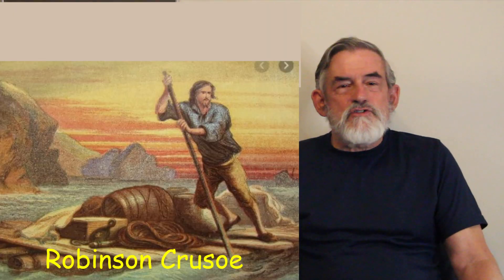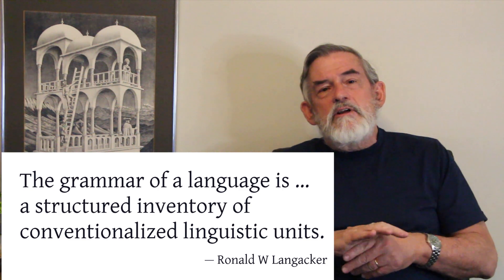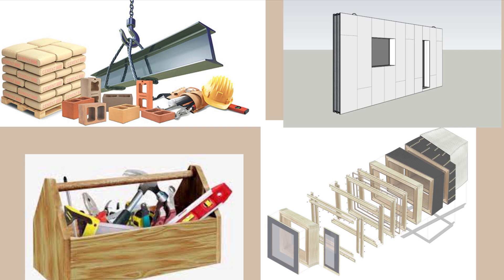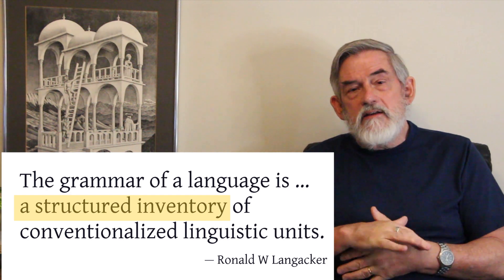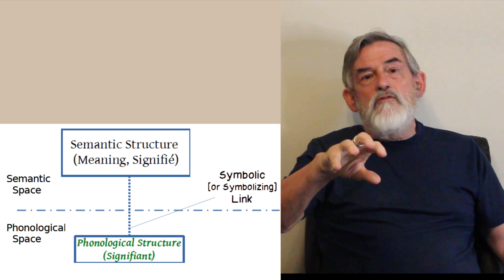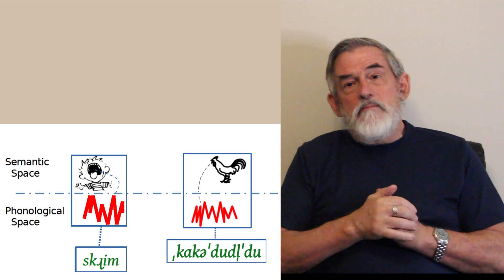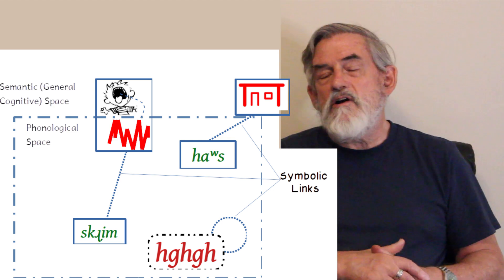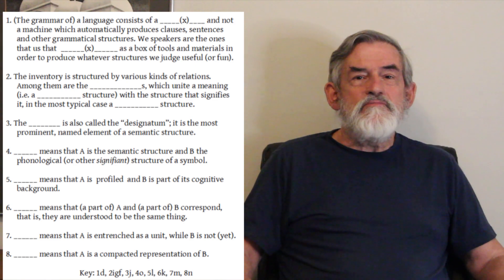Linguistics IV: A Language is a Structured Inventory (of conventionalized linguistic units)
Linguistics IV: We continue unpacking the definition of (the grammar of) a language.
It is an inventory of materials and tools which we can use to build messages which communicate what we want. It is not a machine that produces such messages by itself. And the inventory is structured by relations (which are themselves part of the inventory) among its units.